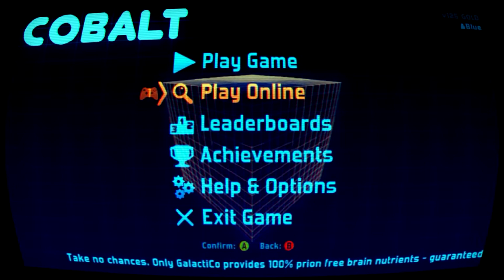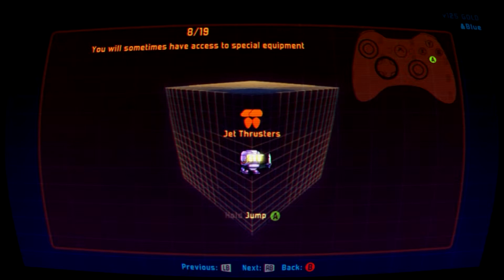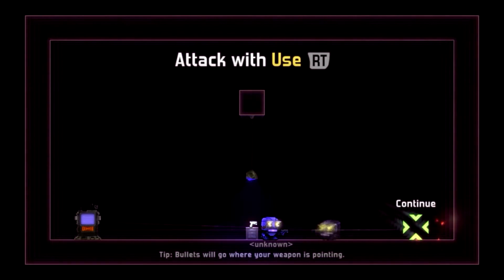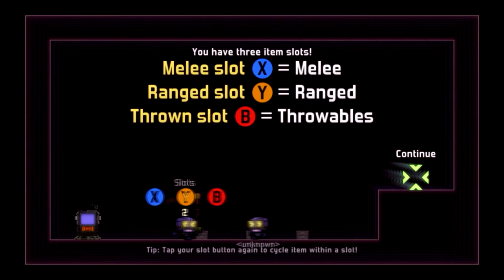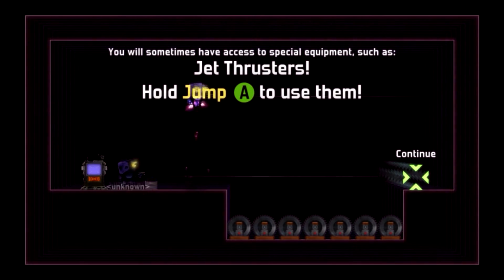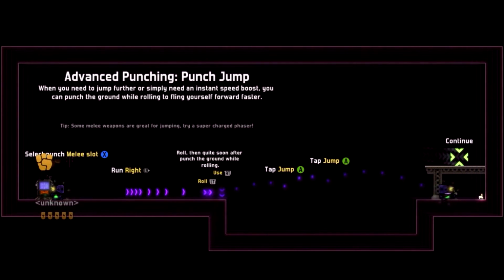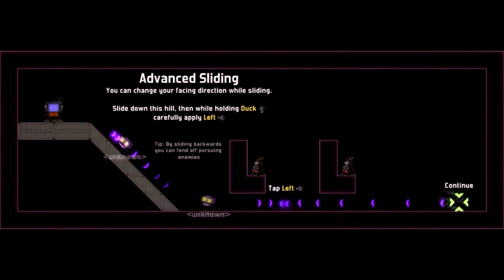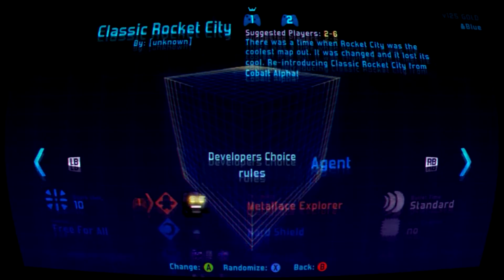Fighting With Girlfriend - Cobalt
My girlfriend has been asking to play more and more so I told her I require being able to record while doing so, soooo hopefully a new series which will be called Fighting With Girlfriend.